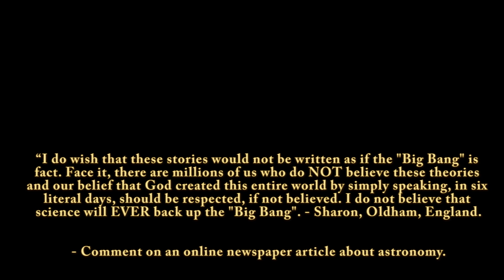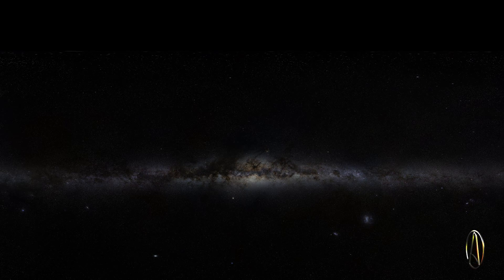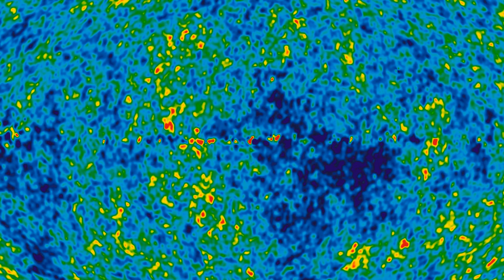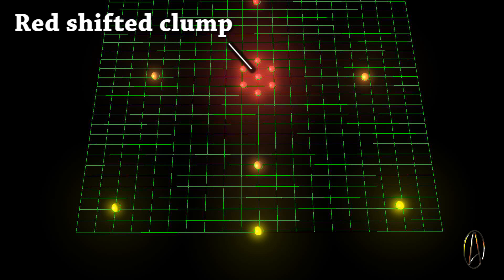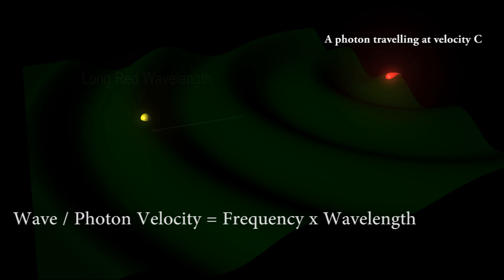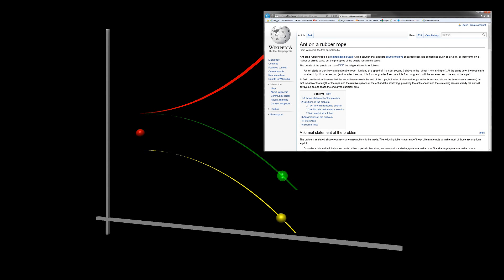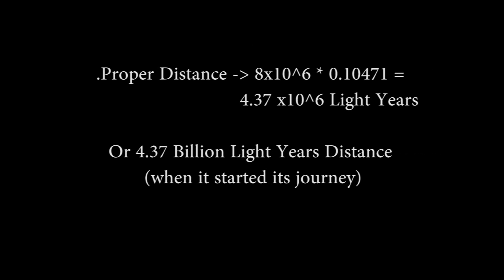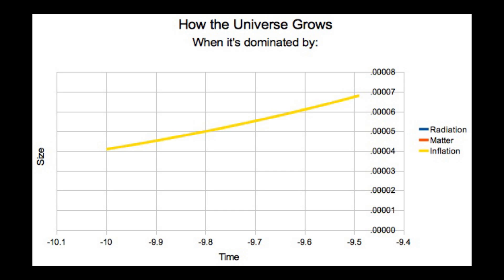Universe Expansion - Correcting Creatard Misconceptions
Yes, there is a mistake in the catchily named UDFj-39546284 a bit later on. I OF COURSE meant to say UDFj-38135539, how could I possibly have got those mixed up!

Sometimes, you are so astounded, you have to do something.

Thanks to DeeDemonWitch for the voice-over at the start.